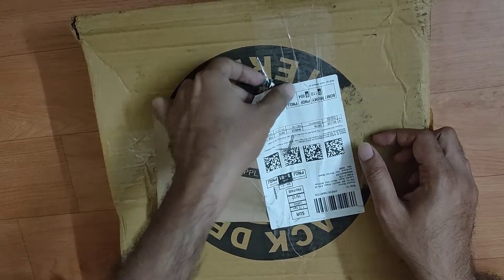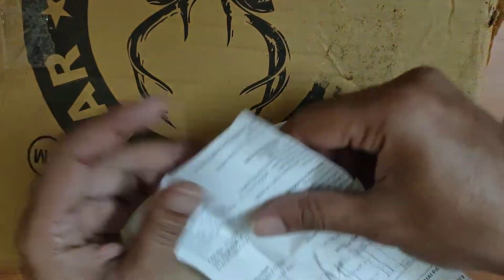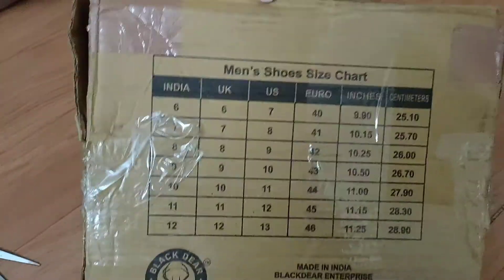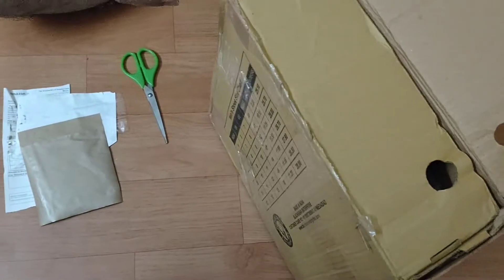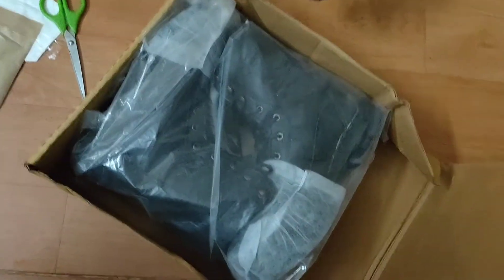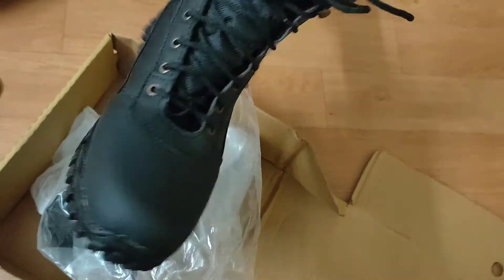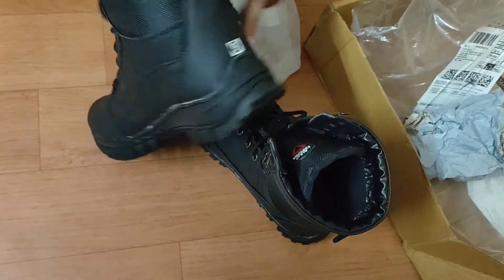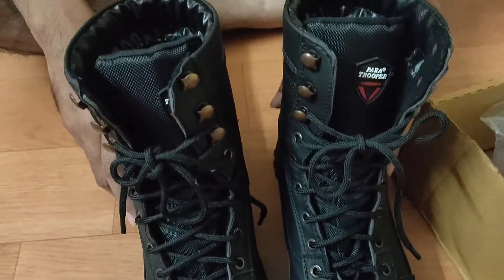Riding Boots Review | MALAYALAM Para Trooper Tactical Combat Army Boot Most Affordable Riding Boots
Aroha the Rider, This page is for moto vlogging and to introduce interesting bike riding experiences. To be inspired by moto enthusiasts and propel many others who dream of biking. This channel also aims to explore new places and authentic cuisines. Trying to be an inspiration to all alluring women around the world.